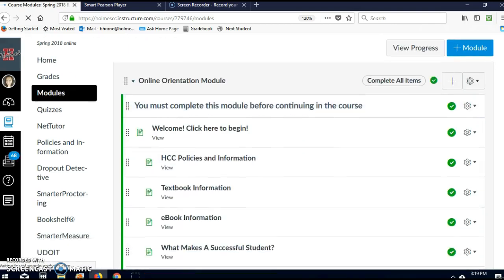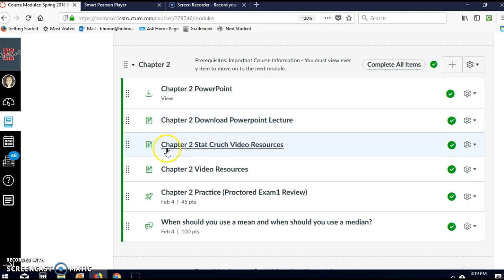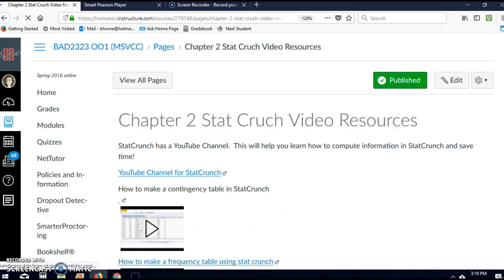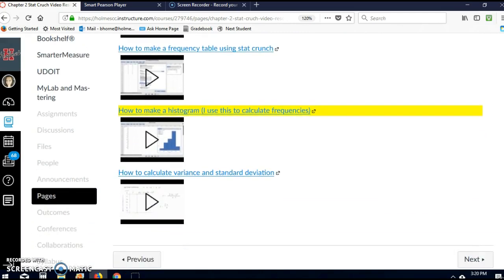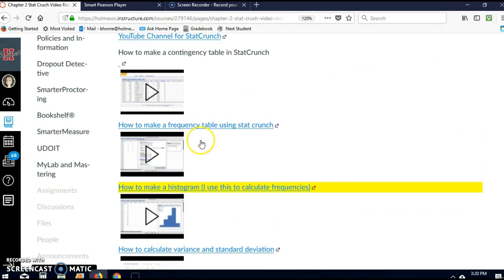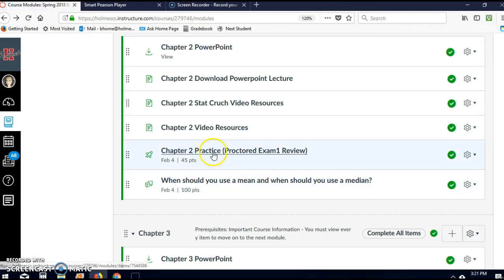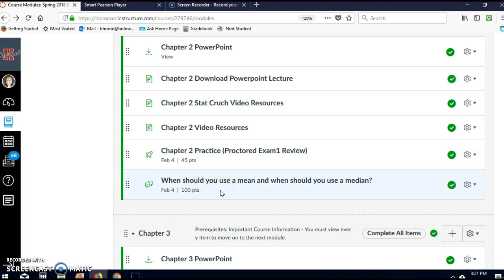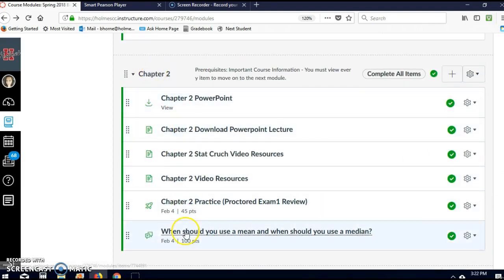Chapter 2 Module Tour